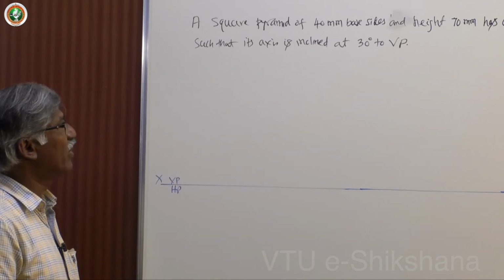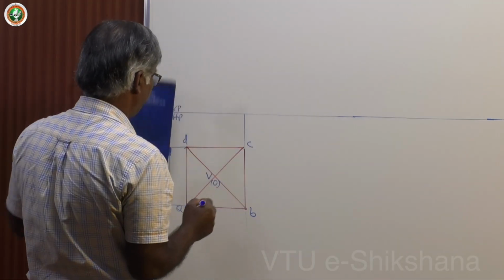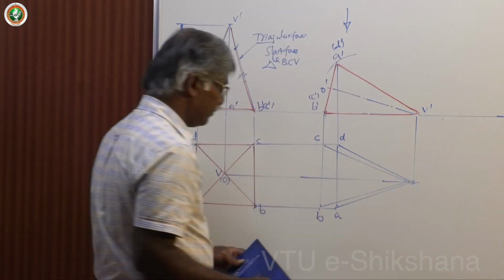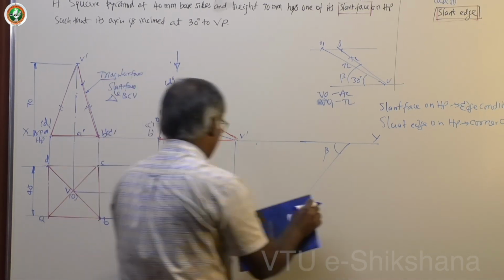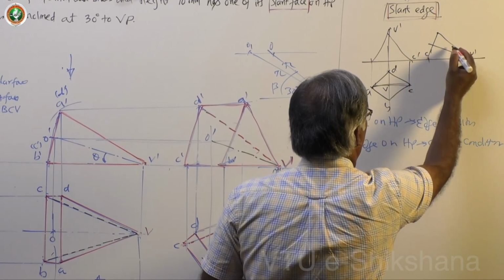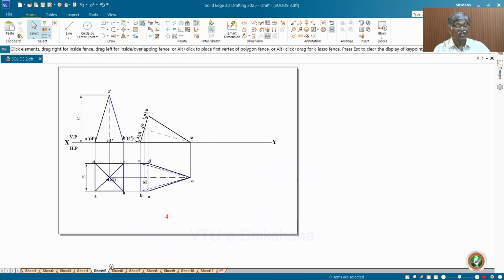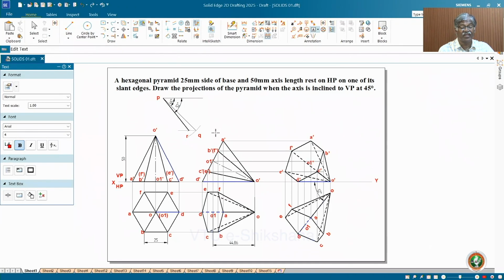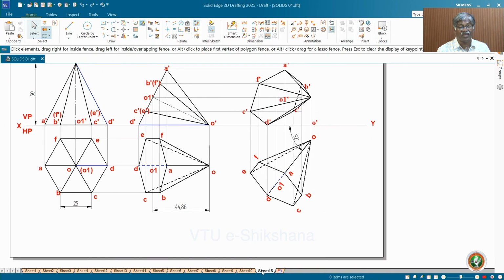Module 2 - Lecture 07